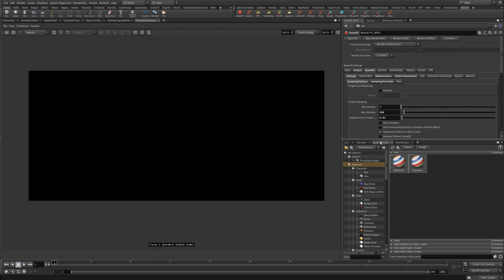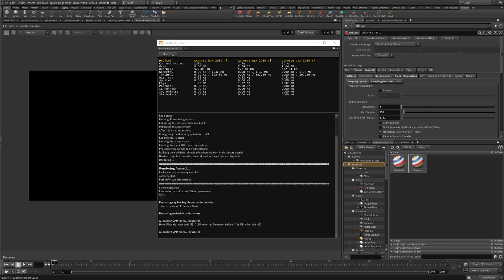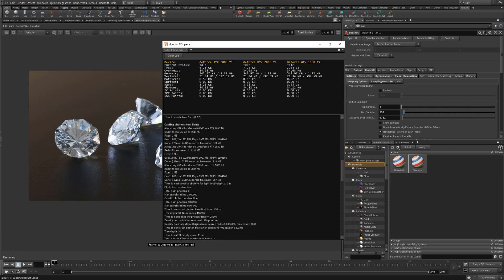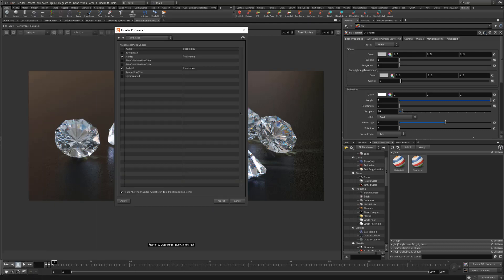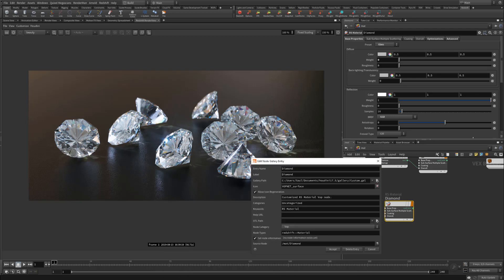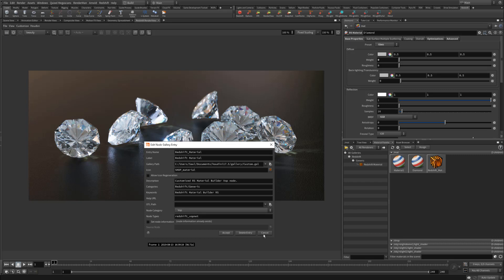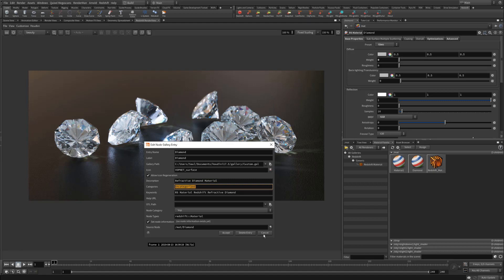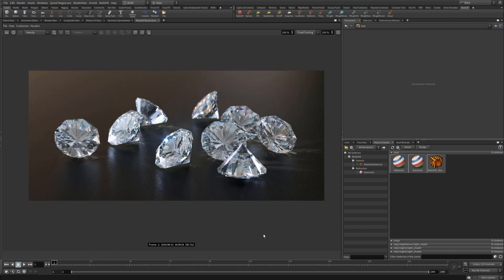Redshift 2 Houdini - Tutorial #21 - Material Palette Support & Redshift Render Info Panel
Hey guys! In this quick tip video I will be going over two new features added to Redshift 3.0 for Houdini users. They have added support for the Material Palette System which means we can now create, organize and share our shaders across projects and friends in the Redshift community with ease. They also added the new Redshift Render Info panel which displays detailed information about our scene and GPU usage, including direct feedback from the Log file. Both of these features might seem minor but are very useful.